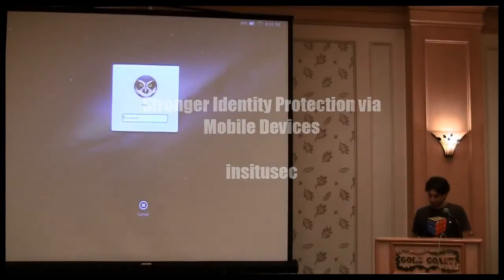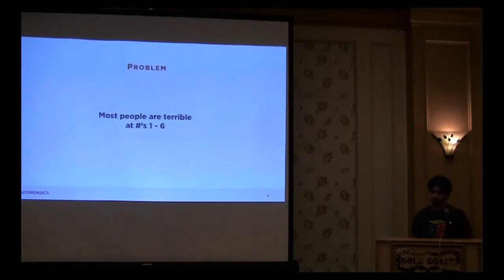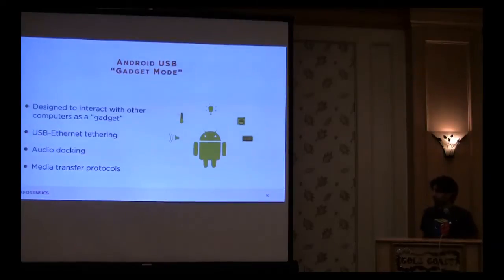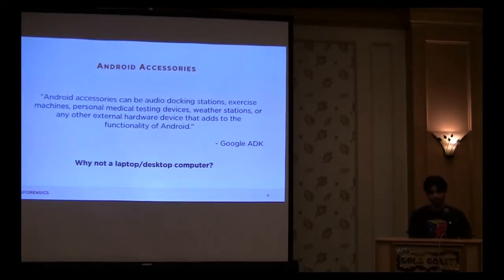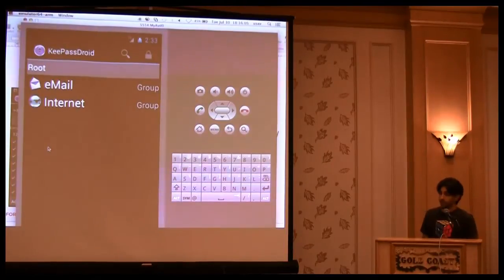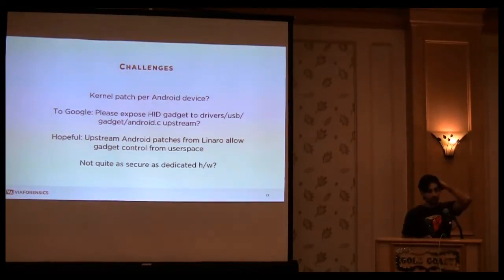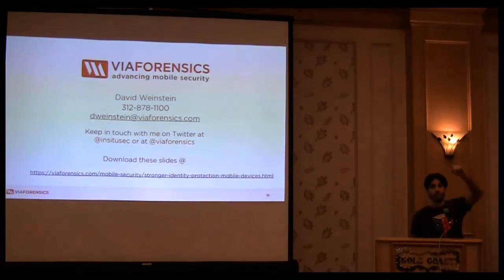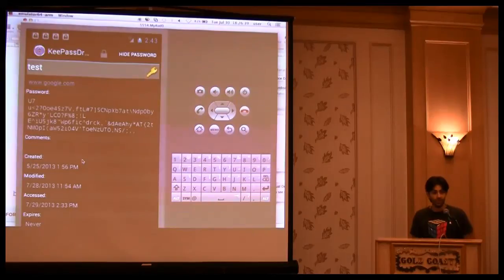Stronger Identity Protection via Mobile Devices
David Weinstein (@insitusec) from Viaforensics speaking at Passwordscon in Las Vegas, July 30-31, 2013.

In this talk we will show how a mobile phone can promote password security by relieving users from the need to type in long and complex passwords.

The need for stronger passwords and multi-factor authentication in today's digital environment is widely recognized. There are even special hardware devices offered on the market to facilitate stronger authentication: "password typing" tokens, tokens designed to act as a second authentication factor, etc. Such solutions are often limited, e.g., they can "type" only one password, limited to certain systems, or require significant backend integration effort from software developers.

In this talk we will re-visit the idea of using mobile phones in a multi-factor authentication. Unlike previous approaches, we won't limit ourselves with sending codes over SMS or OTP generation on the device. Instead, we will turn an Android phone into a "password typing" device that acts similarly to YubiKey(R) but is not constrained to a single password. We will also show how on-device password managers can be integrated with this feature to provide a very convenient and familiar UX.